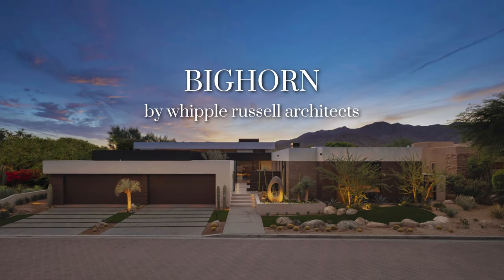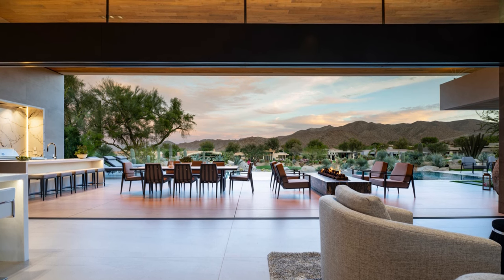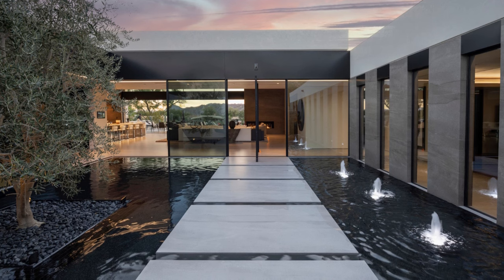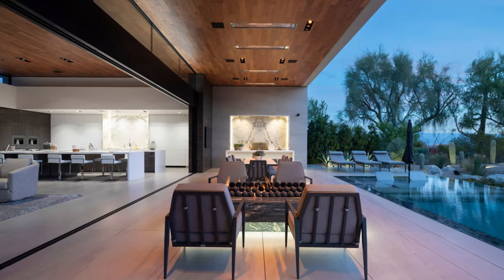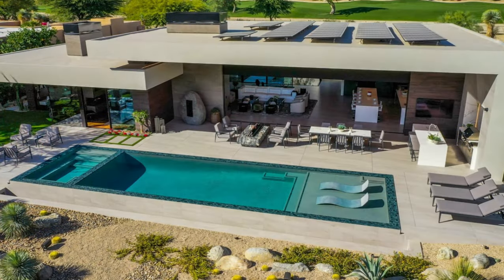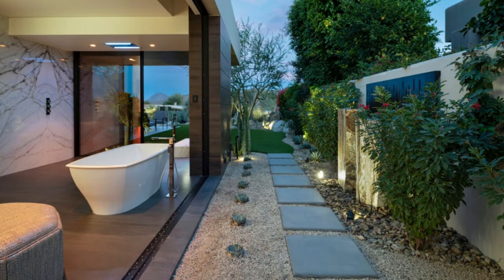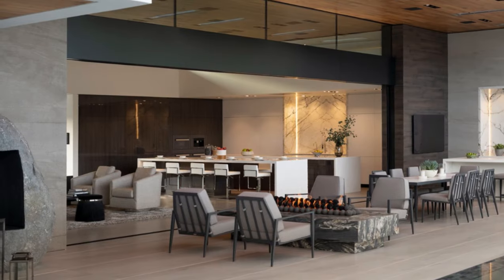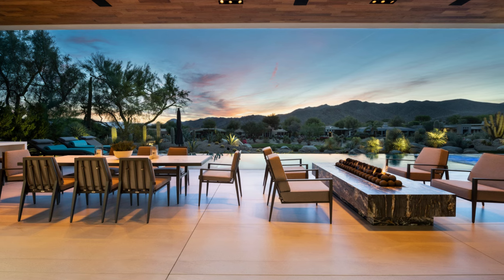Escape to Bighorn House: Your Ultimate Palm Desert Oasis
Bighorn House, an exquisite Palm Desert oasis and escape in the desert.

Bighorn House is a luxurious estate that offers amazing views of the Santa Rosa Mountains, as well as the Palm Desert golf course. The home is decorated with contemporary and traditional style, and has been beautifully updated with luxurious amenities and finishes. With private pool and spa, and a private desert landscape, Bighorn House is the perfect home for any Palm Desert fan.

Nestled in the foothills of the Santa Rosa Mountains in Palm Desert, you'll find Bighorn House, an architectural masterpiece situated next to the Mountain Course at Bighorn Golf Club. The main living area of this remarkable residence has been thoughtfully designed to offer a breathtaking panorama of the surrounding desert landscape, featuring mountains, trees, and the expansive sky. The primary objective behind its design was to seamlessly connect the indoors with the outdoors, ensuring that every corner offers captivating water views.

As you approach from the street, your eye is immediately drawn to the clean, horizontal lines that echo through the driveway and entry steps. The exterior of the house is a harmonious reflection of the desert's color palette, with brown porcelain siding and light stucco. A serene pond courtyard, graced by three elegant fountains, acts as a tranquil transition from the exterior to the interior, offering unobstructed views of the mountains and sky.

This courtyard serves as the heart of the house, a space intricately designed yet beautifully uncluttered, featuring custom-made furniture. The kitchen, bar, and dining area are a study in crisp whites, seamlessly merging with the seating area, a welcoming fireplace, and a custom marble wine storage nook. Notably, clerestory windows at the roofline serve as a key architectural element.

The outdoor living area is fully equipped for your every need, complete with water features, fireplaces, and meticulously landscaped surroundings. The full outdoor kitchen and dining space, accentuated with a fireplace seating area and LED lighting, offer a perfect space for both cooking and entertaining.

The home theater can transform from a casual TV-watching space into a mini theater with the convenience of closed doors and blackout curtains.

One exceptional feature of the house is the flooring, featuring a clever design where the top tiles are supported by small adjustable pedestals from below. This design allows the subfloor to be sloped for proper drainage while keeping the top tiles perfectly level. Open seams at the edges ensure rain drains away, and damaged tiles can be easily replaced.

The primary suite showcases warm walnut floors, ceilings, and cabinetry complemented by a rich chocolate-colored wall treatment. The primary bathroom features a lavish rain shower panel, adding a touch of luxury to everyday life. One can even bathe with a view, thanks to carefully landscaped surroundings that provide privacy. Three guest suites with private patios are conveniently accessible through a separate entrance at the front gate.

This 5,000-square-foot residence embodies the essence of simplicity while paying tribute to the surrounding mountains, water, and the great outdoors. It is a welcoming space for guests and social gatherings, while also offering an intimate and tranquil retreat for those seeking solitude.

From the awe-inspiring views of the Santa Rosa Mountains to the seamless integration of indoor and outdoor living spaces, this home masterfully strikes a balance between elegance and serenity. It is a place where cherished memories are created, guests are warmly hosted, and solace is found in the embrace of nature. Bighorn House stands as a harmonious union of architecture and landscape, where the mountains, water, and the great outdoors converge to deliver an exceptional living experience beyond compare.

Area: 5000 ft²
Year: 2022
Manufacturers: Western Window Systems, panoramah!®, Ascenti, Hardsurface Broker
Interior Designer Firm: Carla Kalwaitis Design
Landscape Architect: Anne Attinger, Attinger Landscape Architecture
Structural Engineer Team: Delta Engineering
Project Manager: Yoav Weiss
Photographer: William MacCollum
Video Documentary: Geoff Franklin, Be Film Inc.
General Contractor : Jeff Stoker, Stoker Construction Inc.
Lighting Designer: John Fox, Fox and Fox Design
Audio/Video: Signals Audio Video
Location: Palm Desert, California, United States

00:00 Introduction
00:41 Bighorn House
03:13 Conclusion